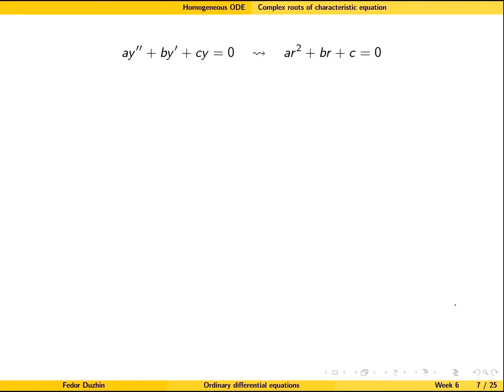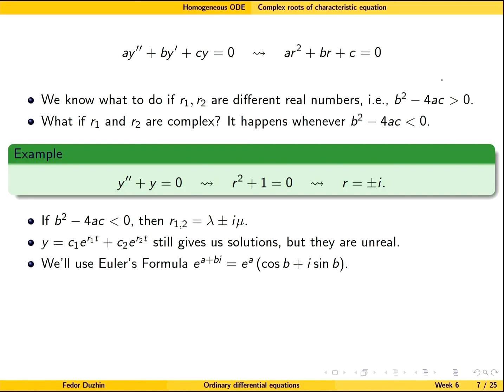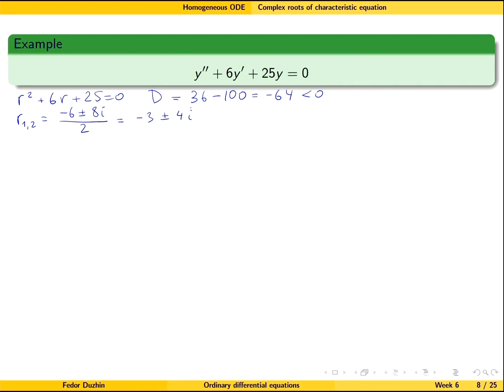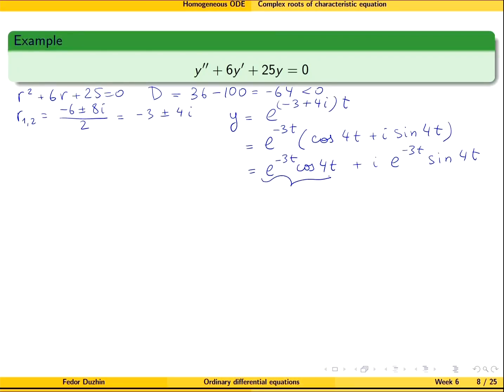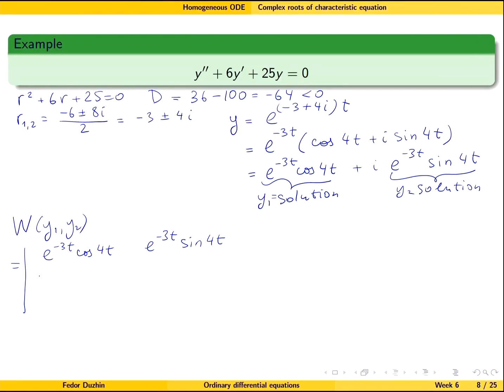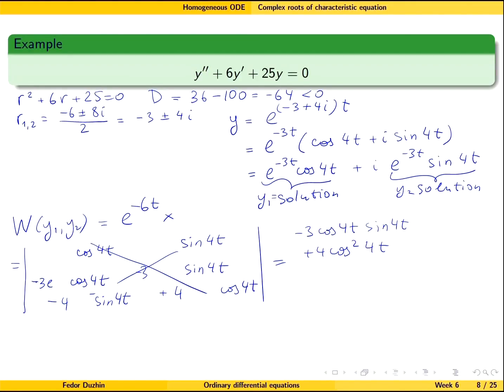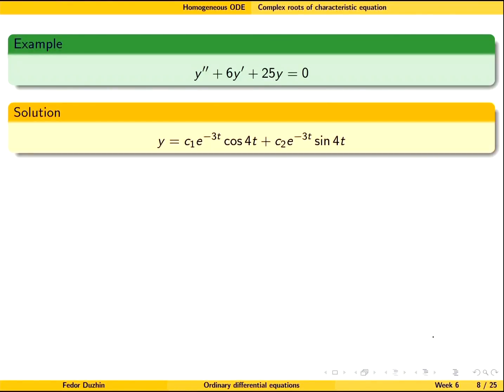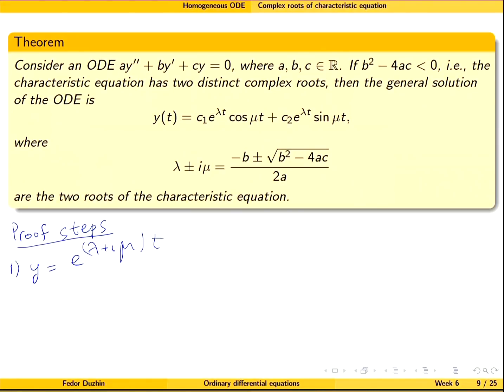rode week 06 part 02